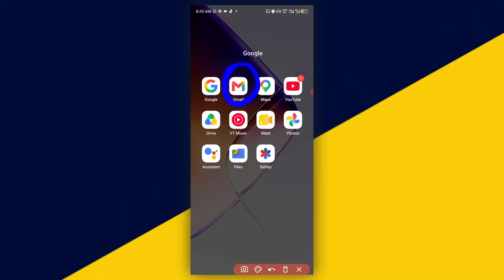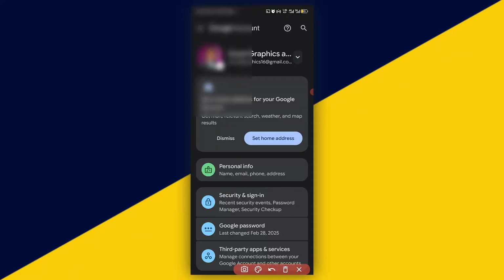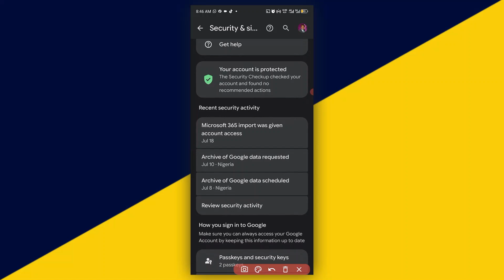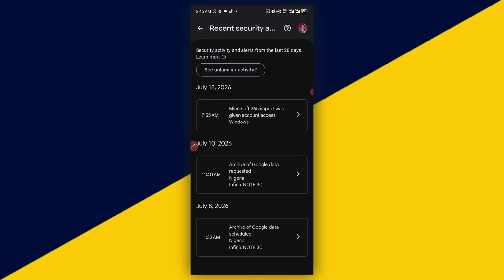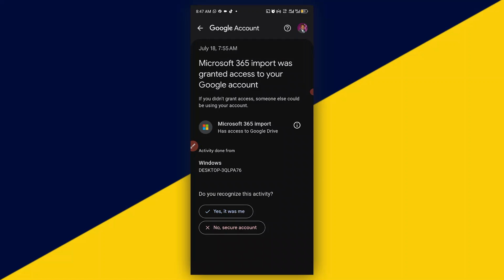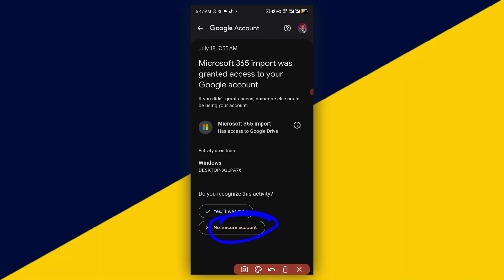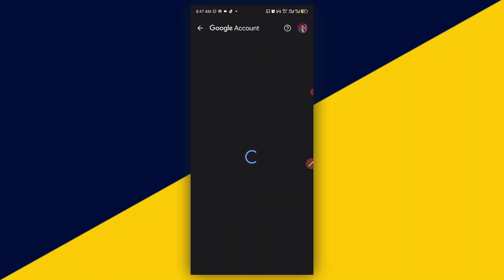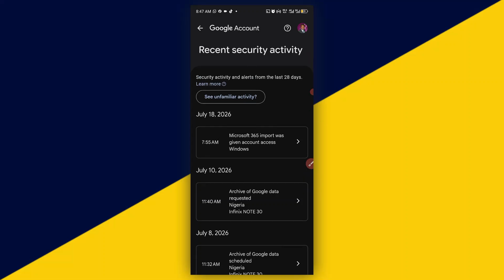How to Check Gmail Recent Account Activity & Device History